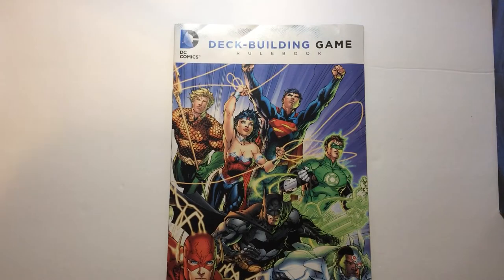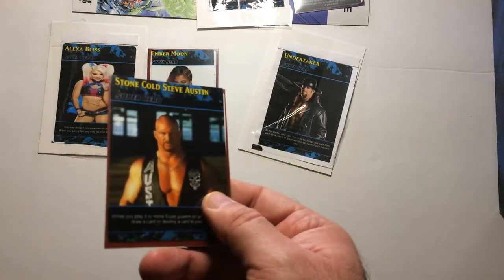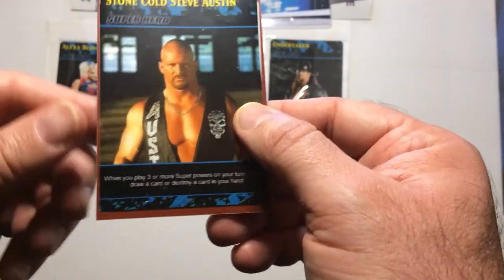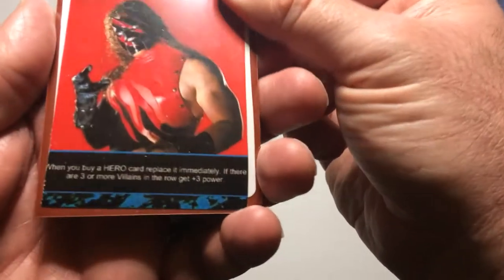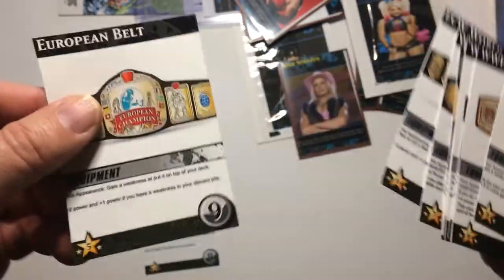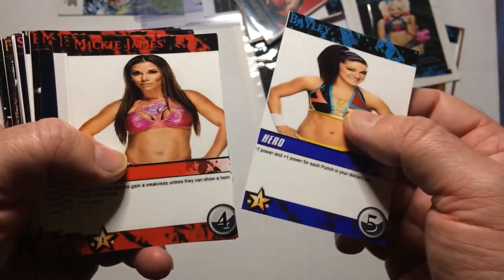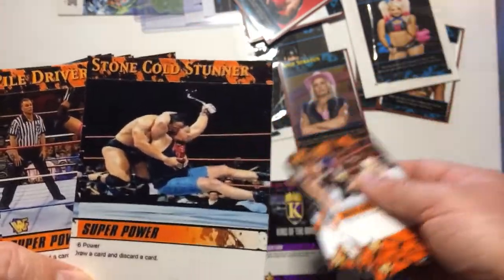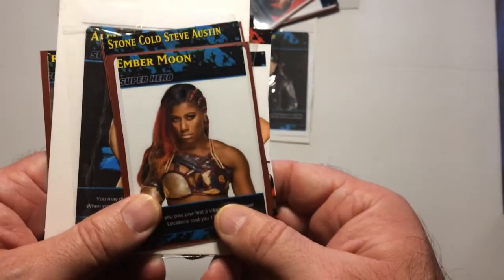My WWE Custom cards for dcDeckbuilding game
Made a custom card set